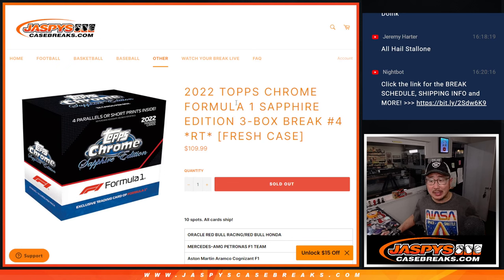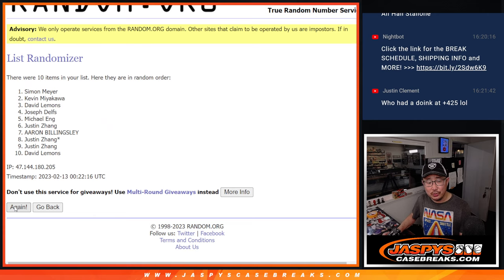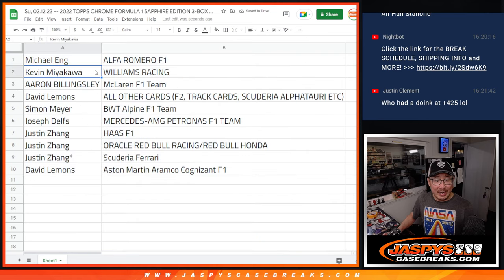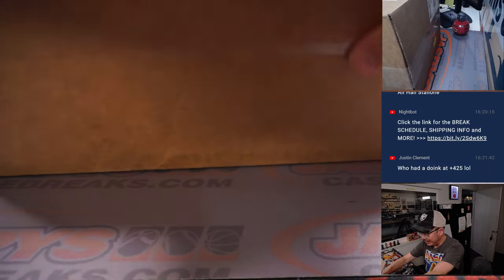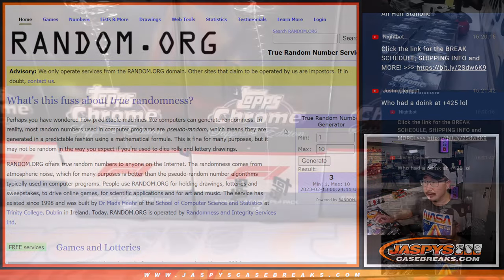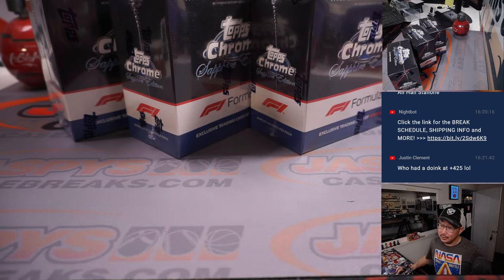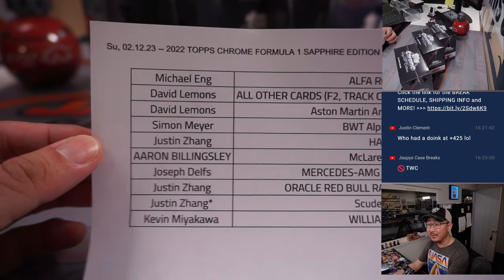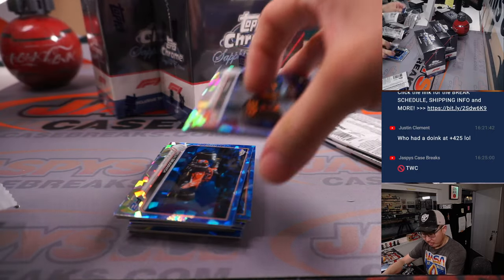Su, 02.12.23 -- 2022 TOPPS CHROME FORMULA 1 SAPPHIRE EDITION 3-BOX BREAK #4 *RT*